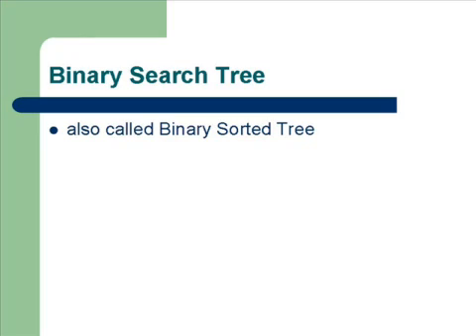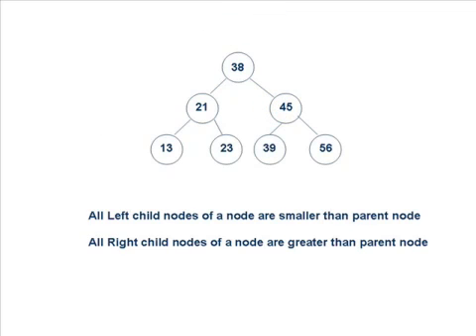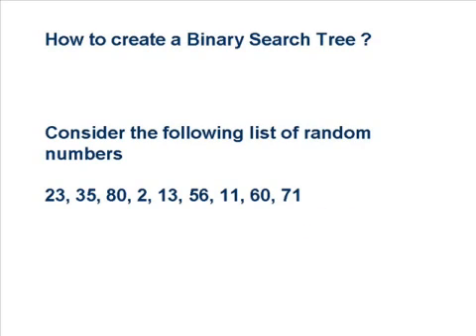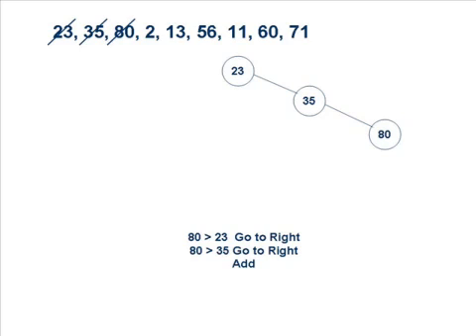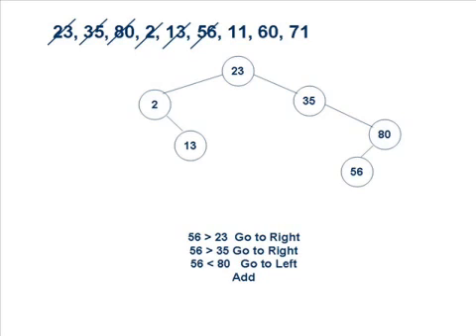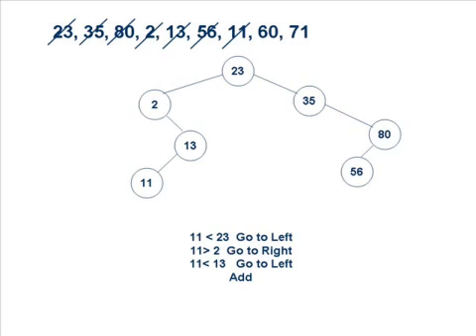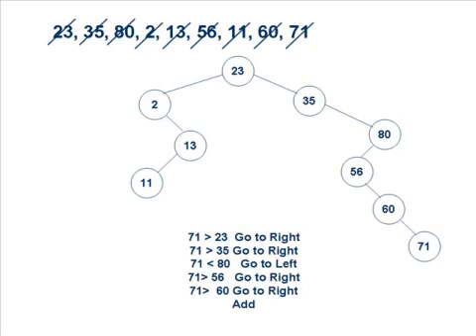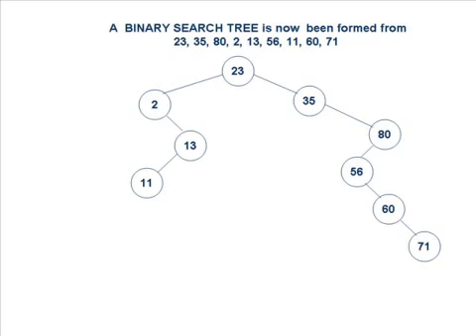Introduction to Binary Search Tree(BST) in Data structure